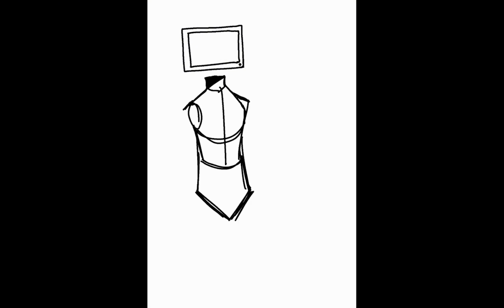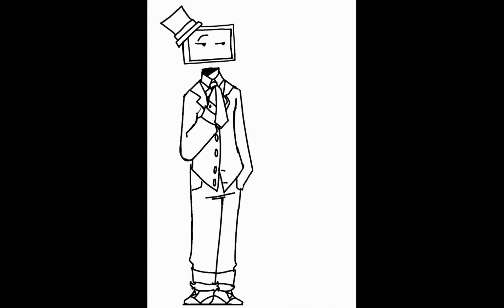Cyber's Design Desk [CDD] Part 2 - Steven the PC 🌈💼🖥️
this one's a lot better than the other in terms of editing 😭